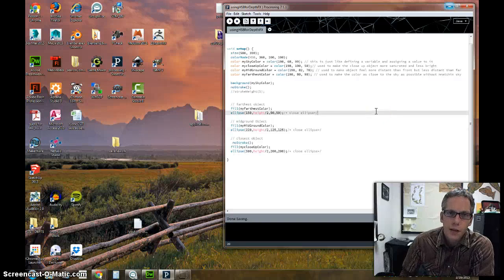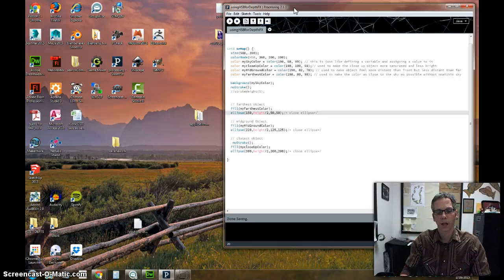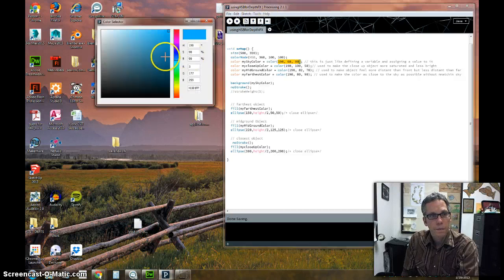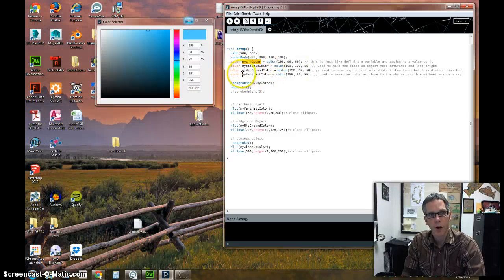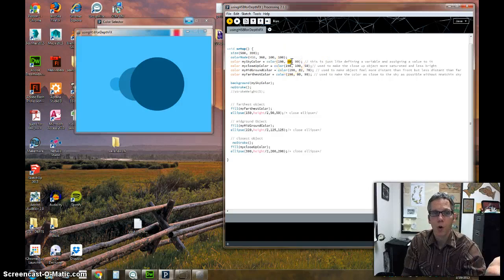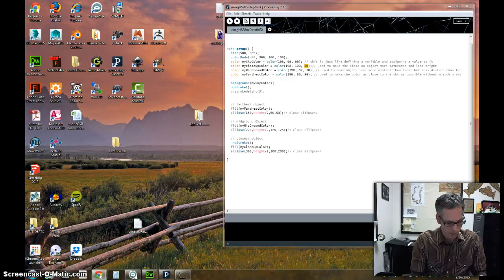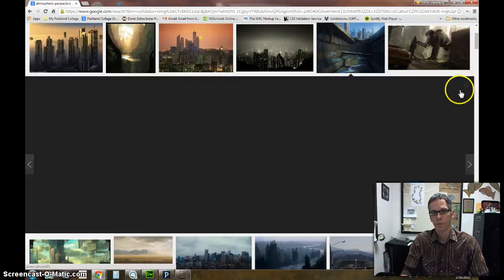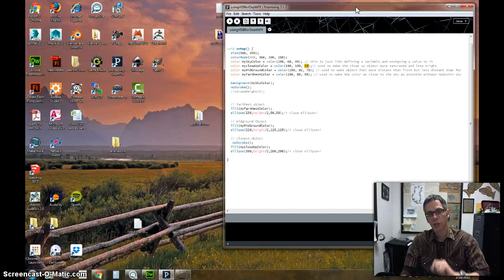Using Color in Processing Part2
Understanding how to use color values using processing.